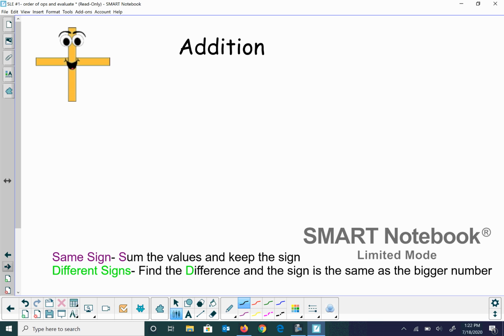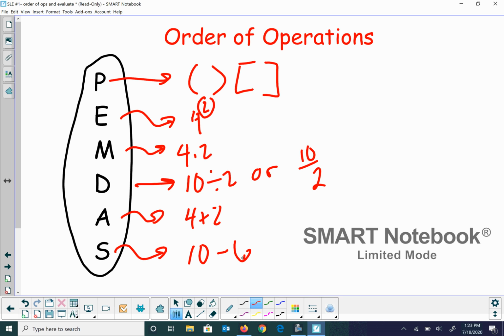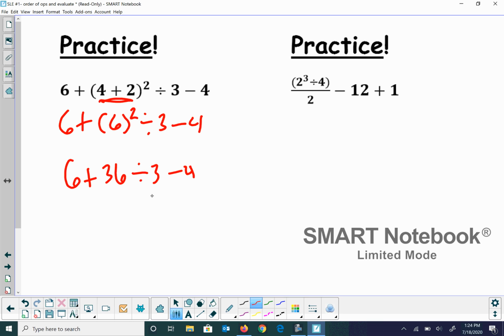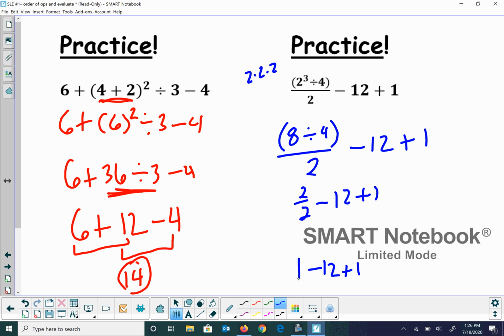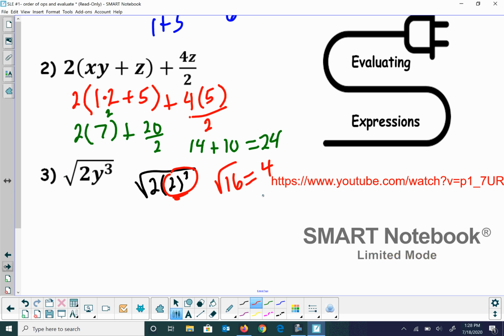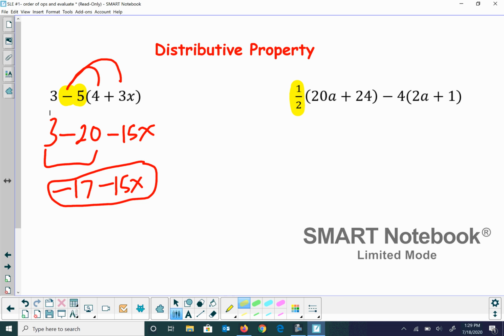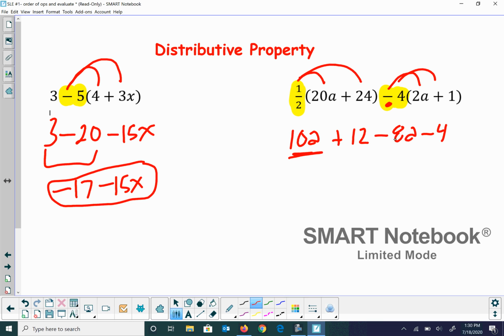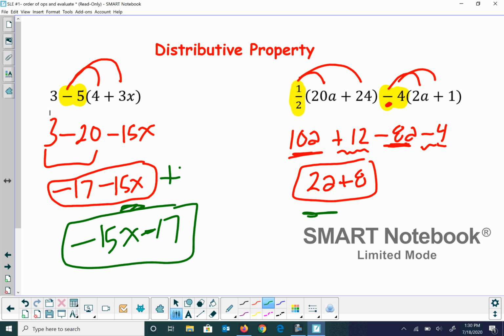cp alg 1 video 1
This is order of operations PEMDAS